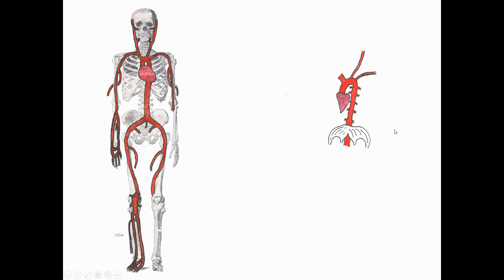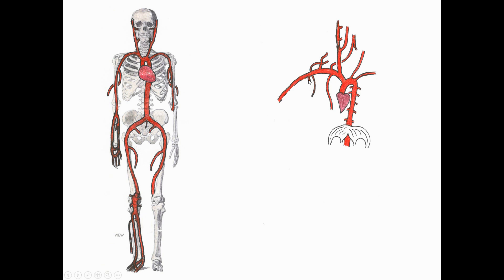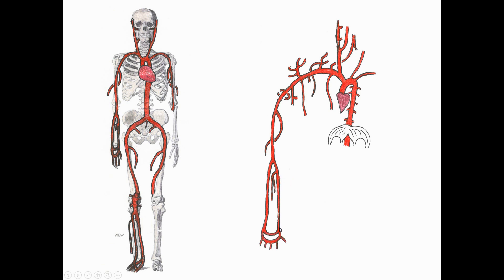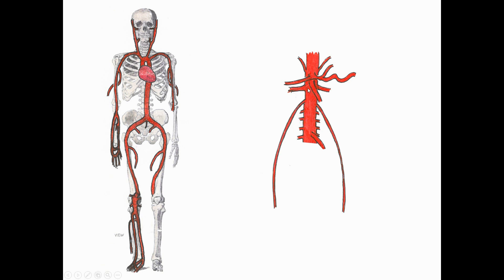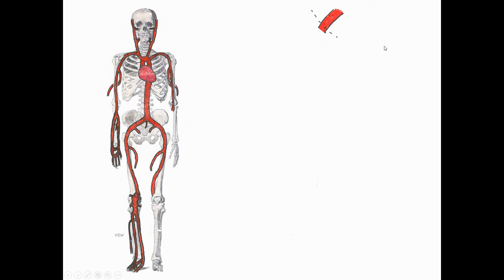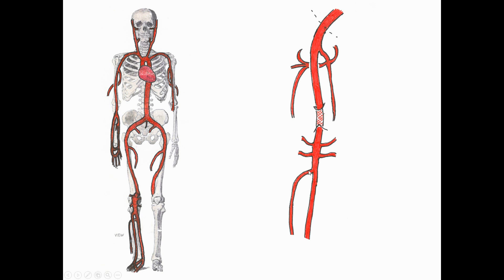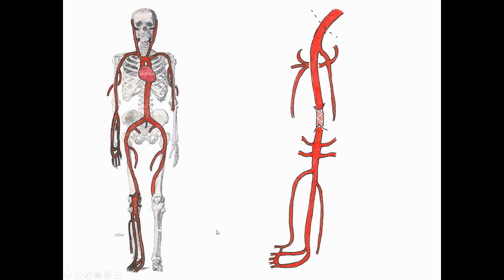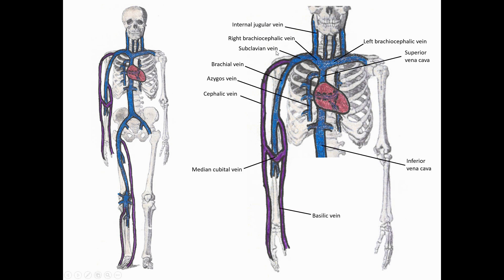Introduction to the Cardiovascular System 3 - Major Arteries and Veins (Drawing)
This short video is intended as an introduction to the major arteries and veins of the human body. There is significant overlap between this video and the last one, but we expand upon it by focusing on the branching (which is why this has drawings) and adding the major veins of the body. This is NOT meant to be exhaustive (sorry if your favorite vessel didn't make the cut) but to highlight the location of the large arteries and veins. Subsequent videos will delve into more depth and explore the vessels that carry blood throughout the body. Enjoy!